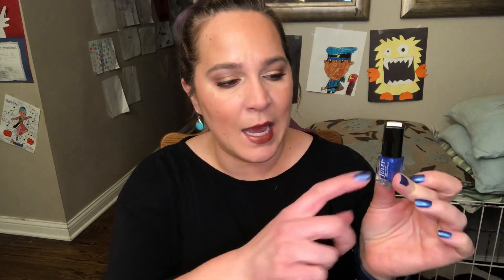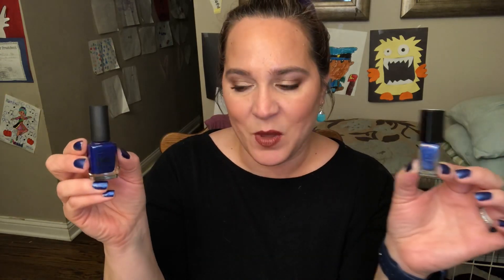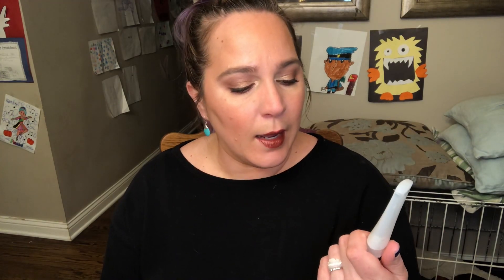2021 Advent Calendar Project Pan #1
Hi guys!!!

Today is the 1st update for this years project. Im ready for a refresh!!  I’m so excited to be collaborating with my friend Hèléne. Thank you so much for asking me to do this project with you!!  You can find her here:

Paula